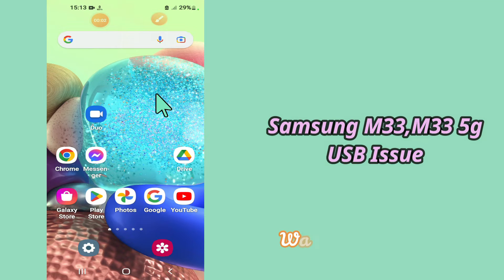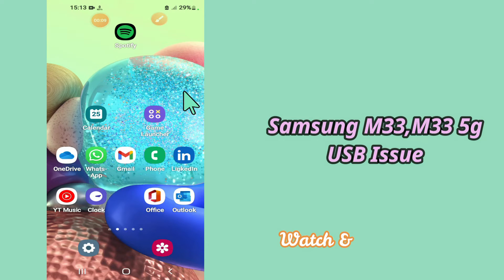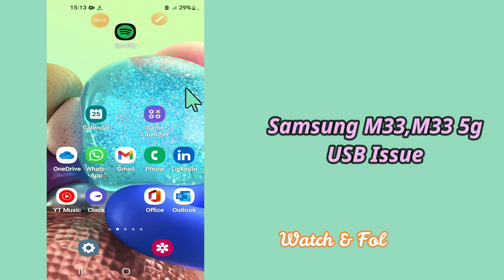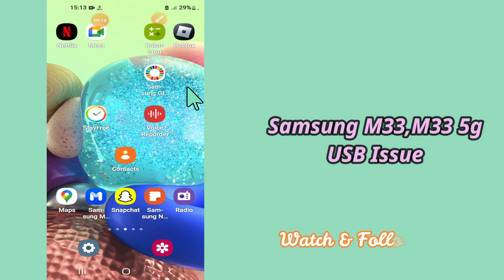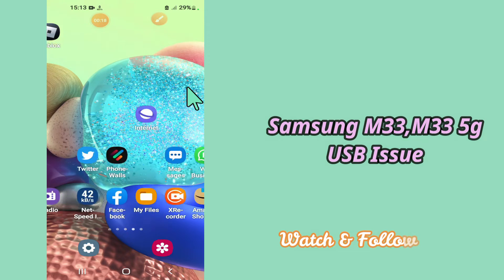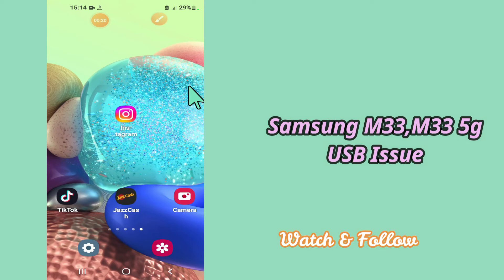Samsung M33,M33 5g USB Issue || USB not Working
Samsung M33,M33 5g USB Issue